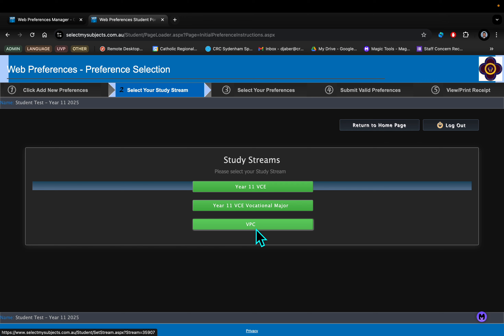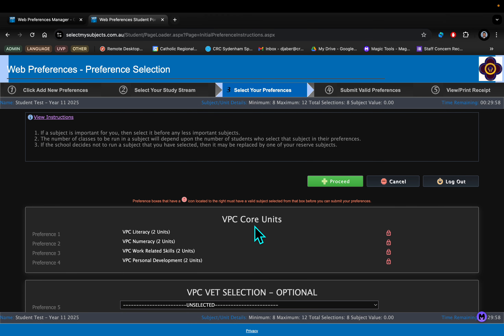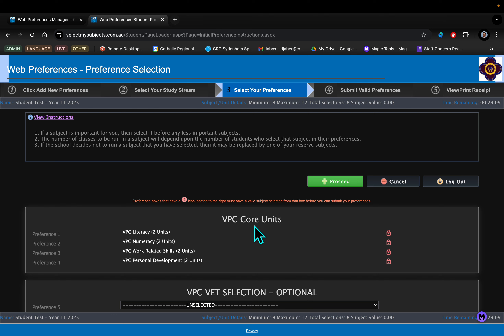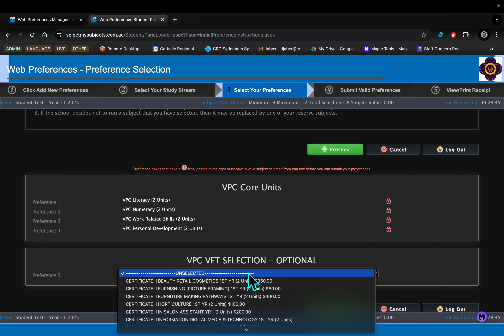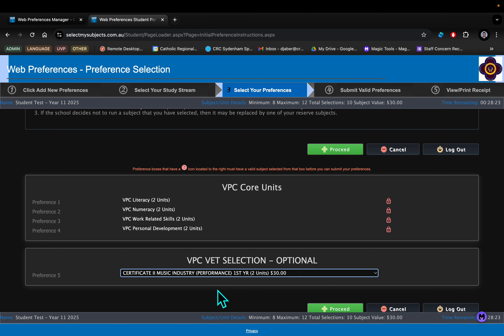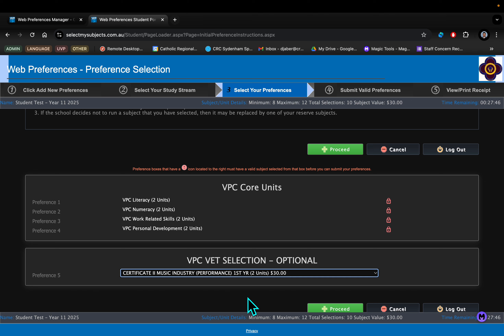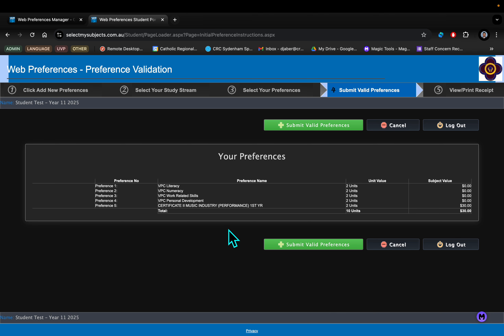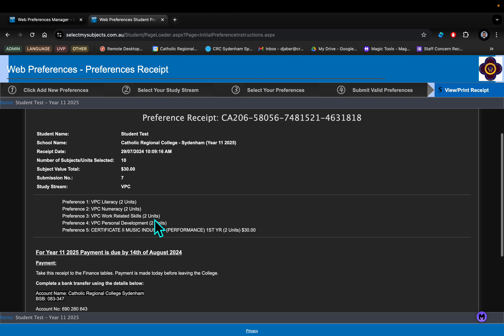Web Preferences Tutorial Year 11 2025 VPC